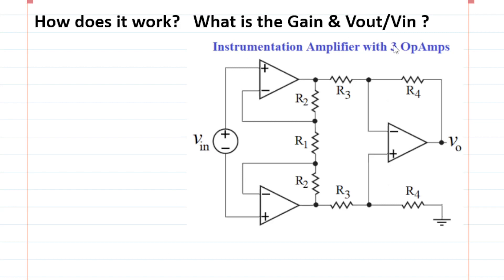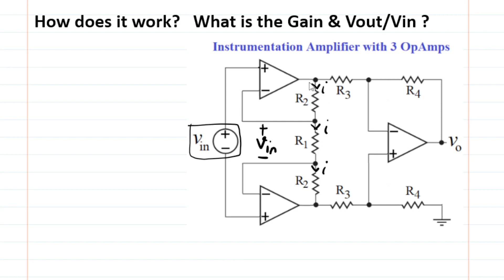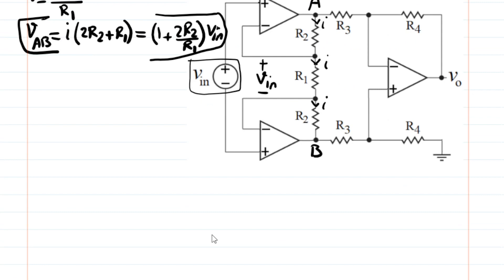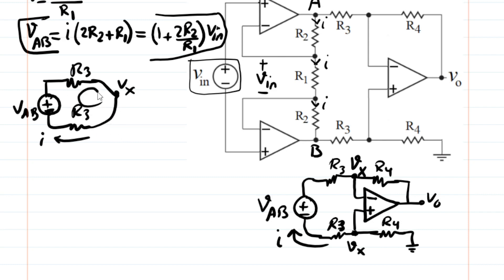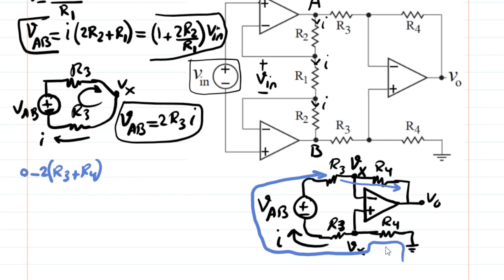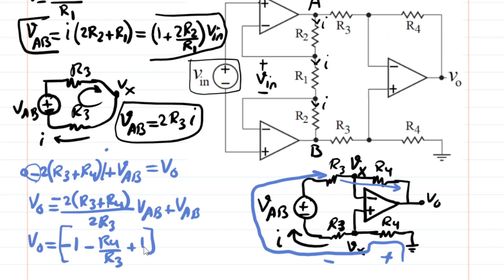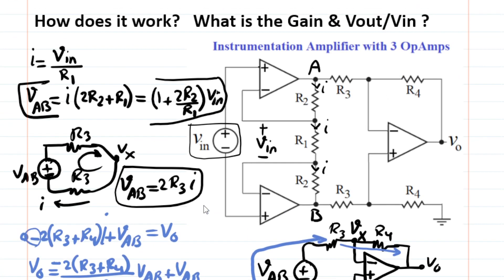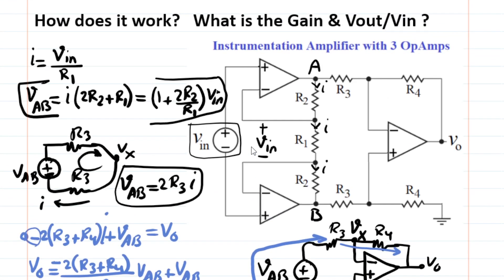Instrumentation Amplifier with 3 OpAmps, How does it work? What are the Gain and Transfer function?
Instrumentation amplifiers are widely used in industry to receive, amplify and then condition signals from sensors (signal or voltage source).  As shown the instrumentation amplifier has a first stage input buffer segment that consists of two operational amplifiers or Op Amps and a second stage in the form of a difference or differential amplifier.   How do you compute the gain?  Can you intuitively explain how this circuit is working?